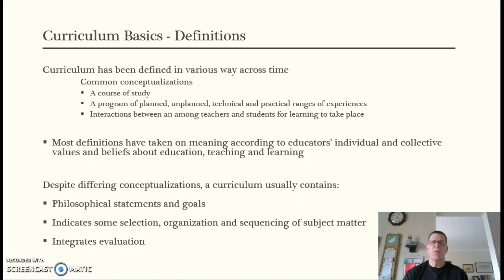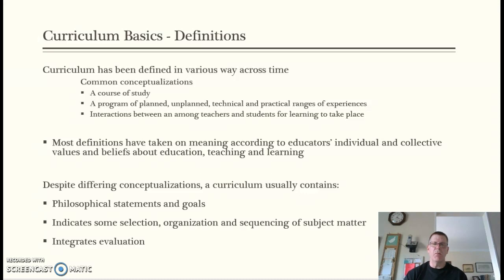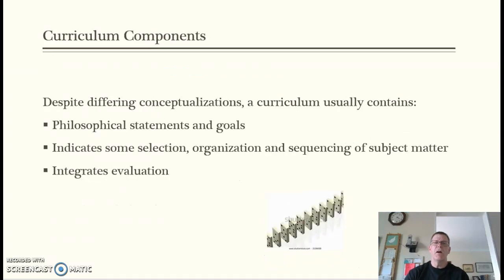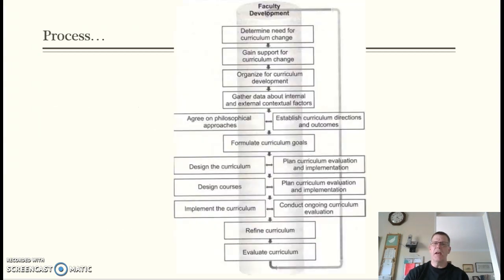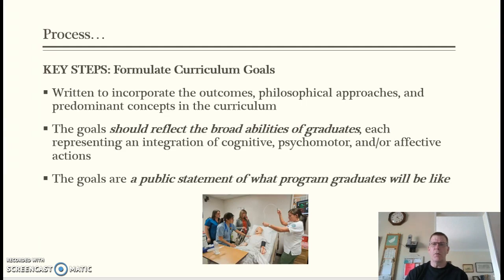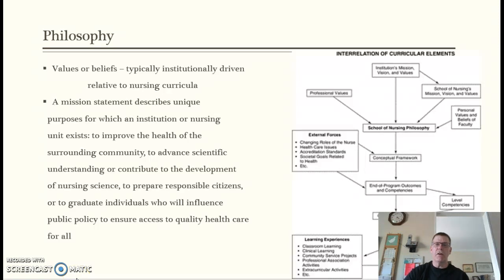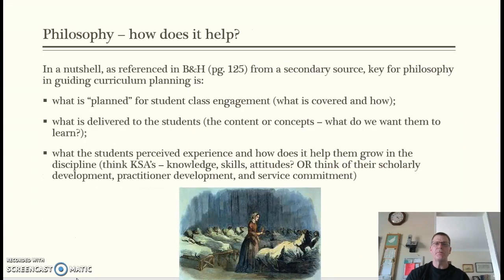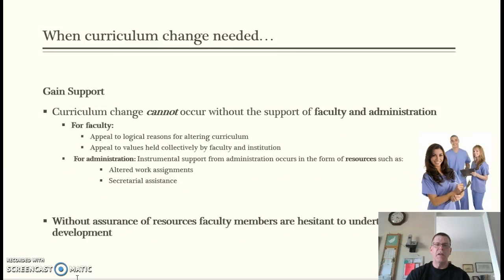NUR531 Class 2 Lecture Overview